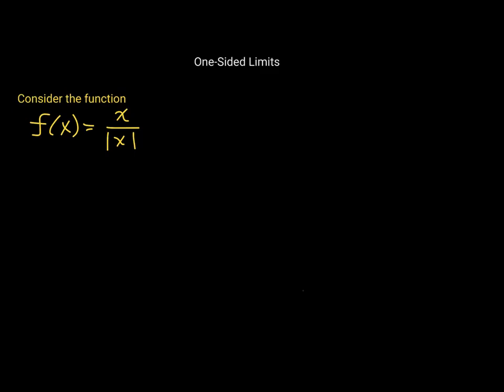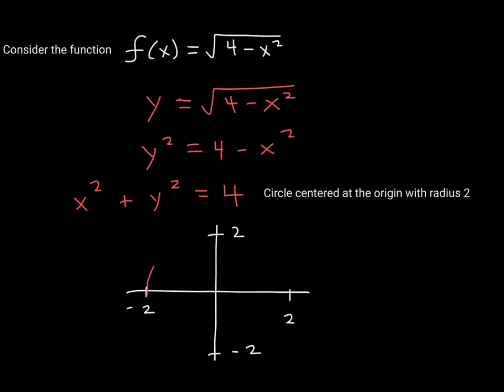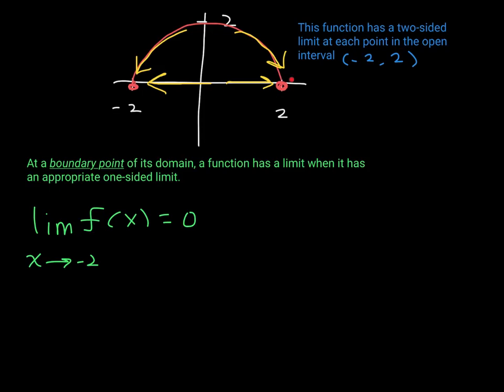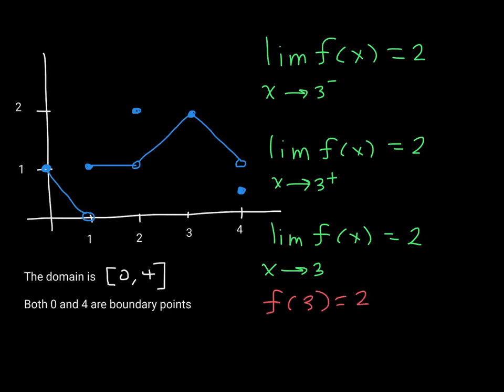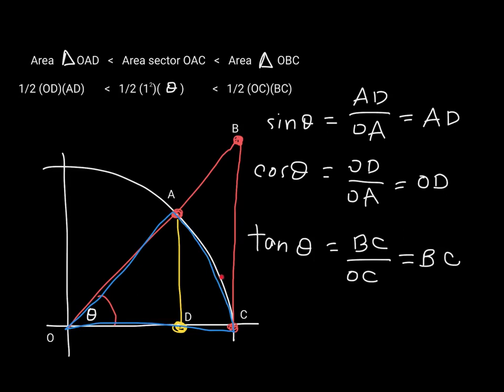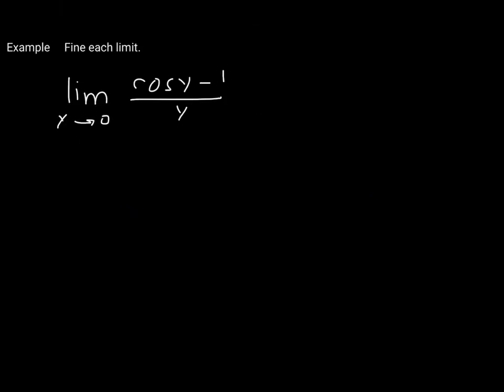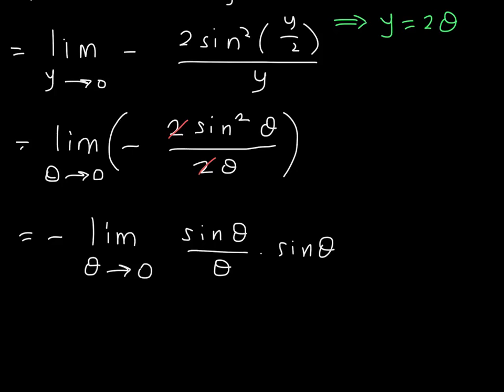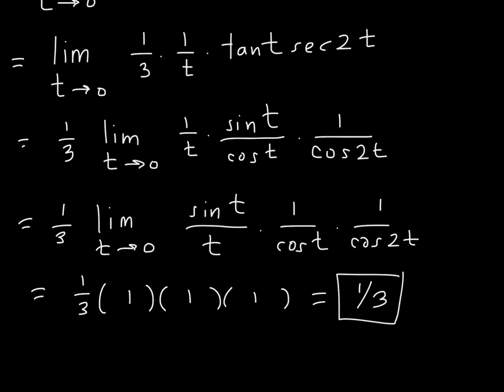Calculus I - One-Sided Limits